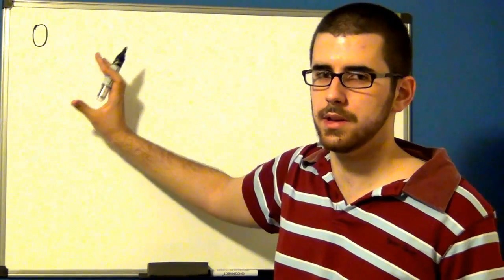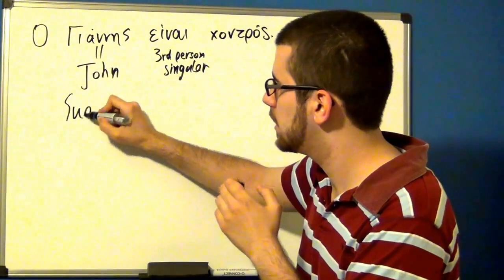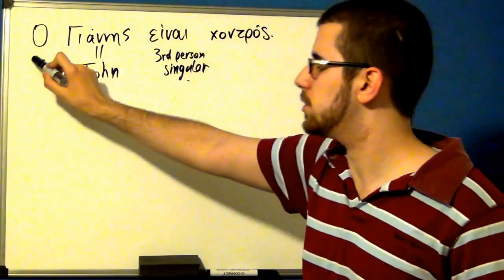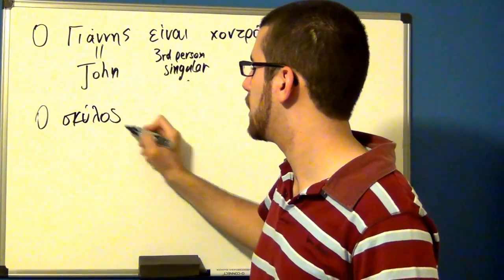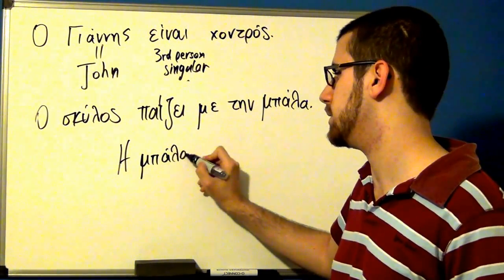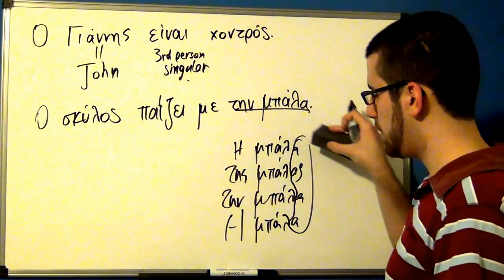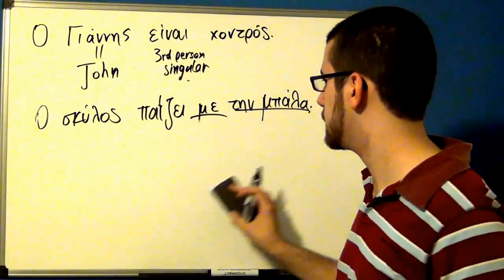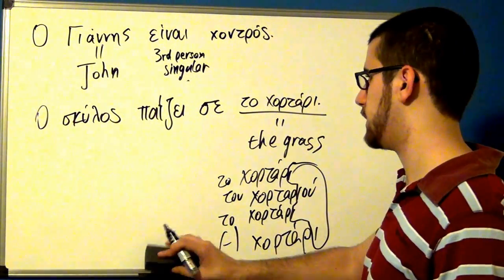Modern Greek Lessons: Making basic sentences